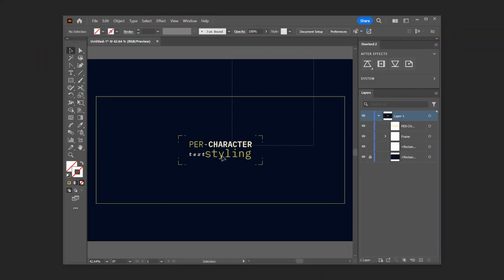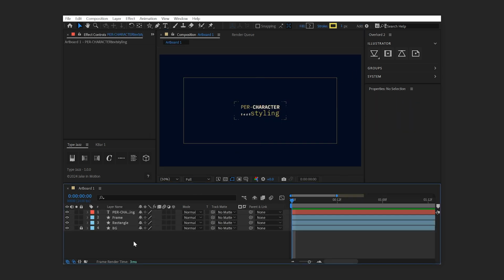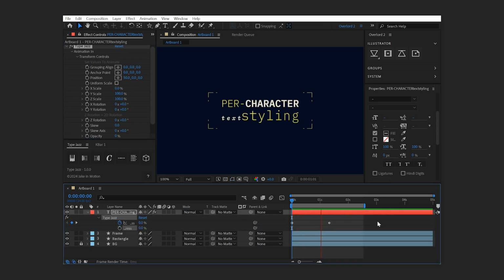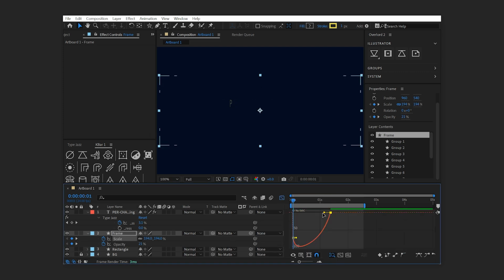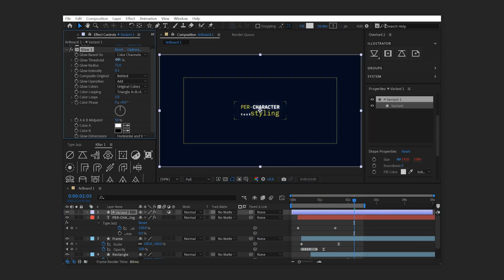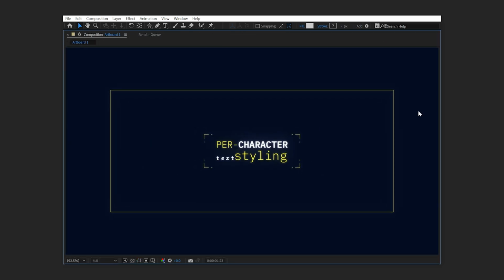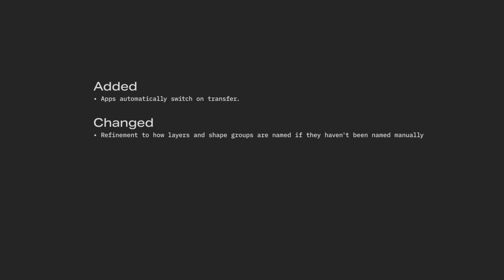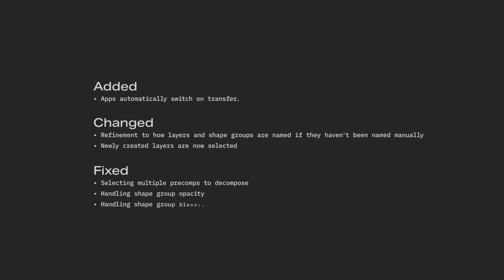Overlord 2.2.0 - Per-character text styling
Overlord brought editable text to the Ai → Ae workflow, and now it's possible in 2.2.0 to transfer kerning, multiple fonts, weights, sizes, colors and any other text style attribute you can think of.

00:00 - Import Ai file
00:22 - Changelog